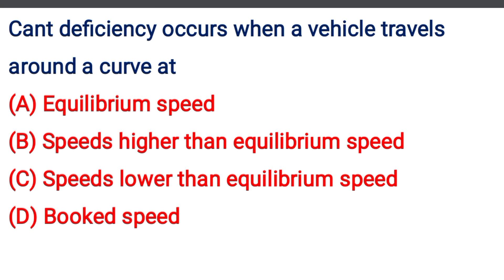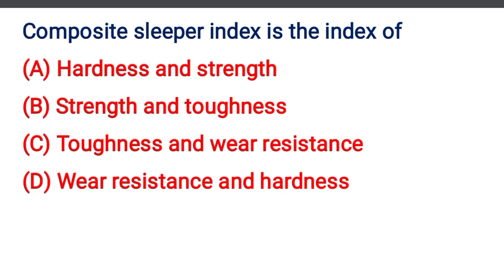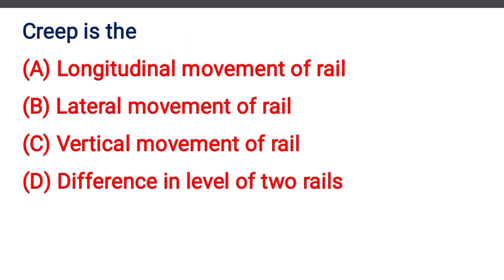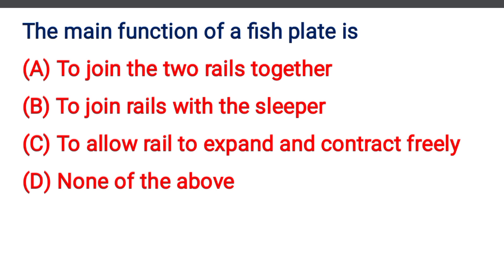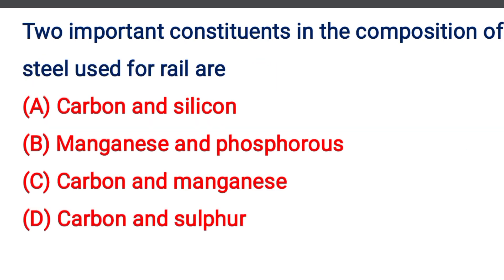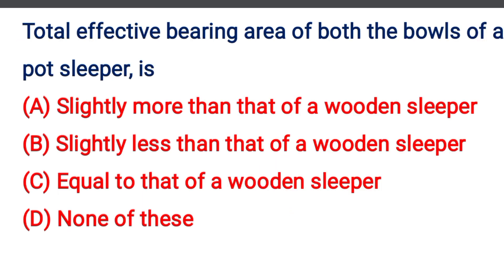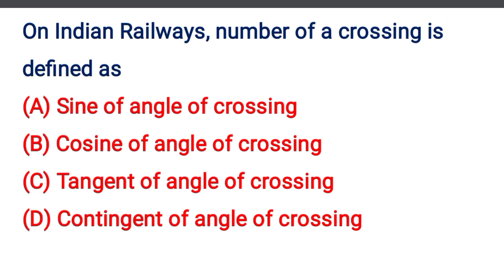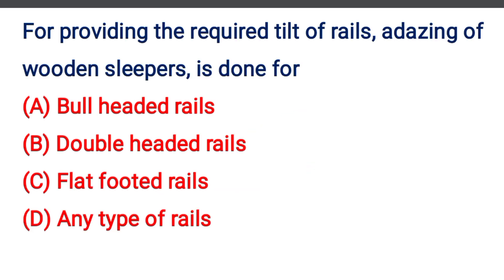Railway Engineering mcq | civil engineering mcq | mcq on railway engineering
civil engineering,
ssc je,
mcq,
objective questions,
junior engineer,
state je,
dmrc,
diploma civil,
sjvn,
state psc,
upsssc je,
je civil,
up je,
je recruitment,
surveying mcq,
geotechnical mcq,
surveying MCQ,
geology MCQ,
Railway MCQ,
 estimation MCQ,
concrete technology mcq,
concrete mcq,